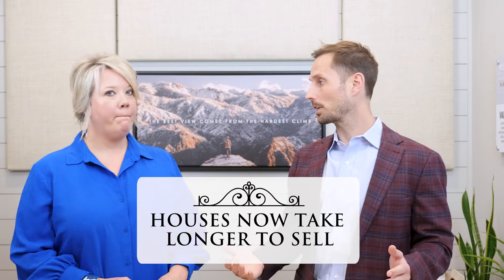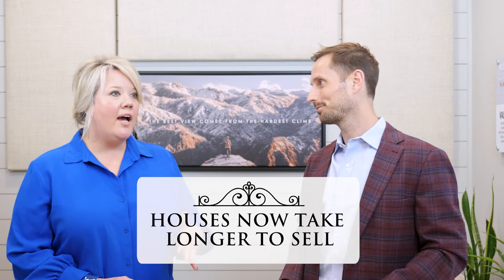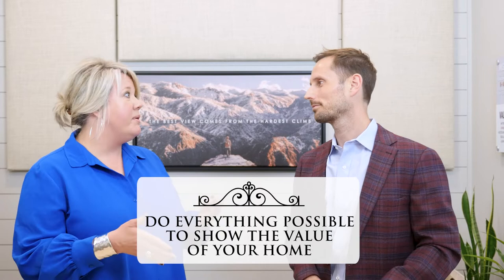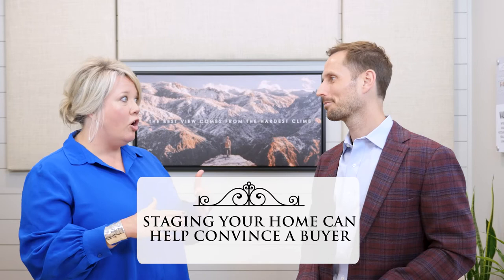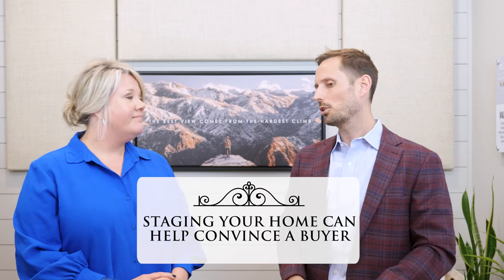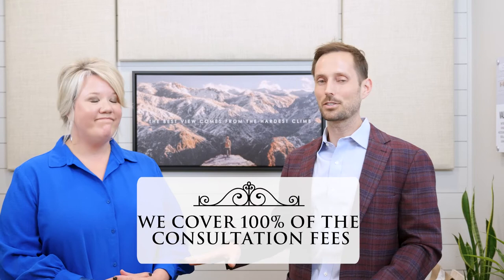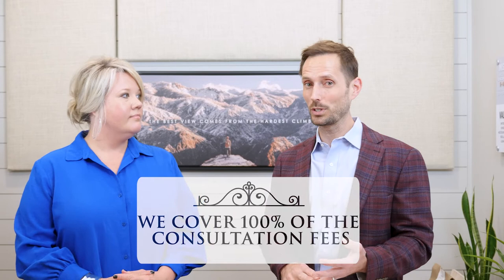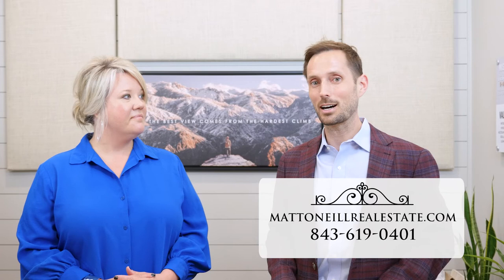Staging Your Home to Get the Best Value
Are you thinking about selling your house? If so, it’s important that you understand just how important staging is in our current market. Last year, you could list a house that needed repairs and had little to no staging, and you would get multiple offers. However, proper staging and pricing are now key to getting top dollar for your home. To hear more about staging your home, watch this short video.